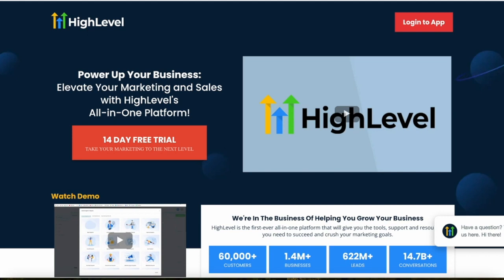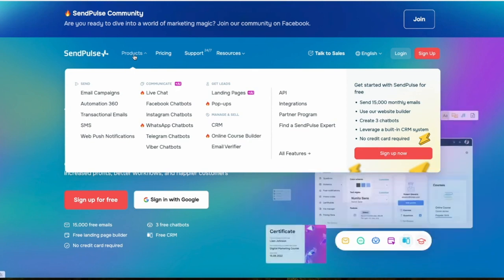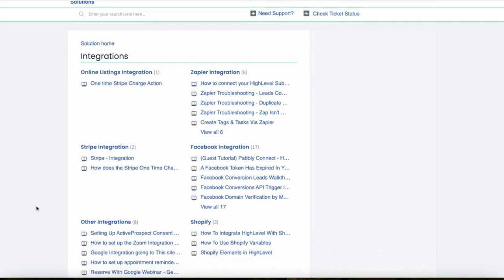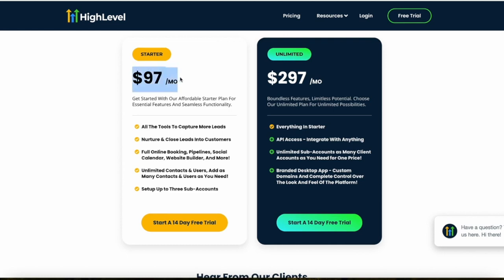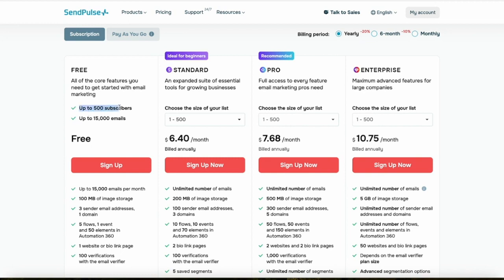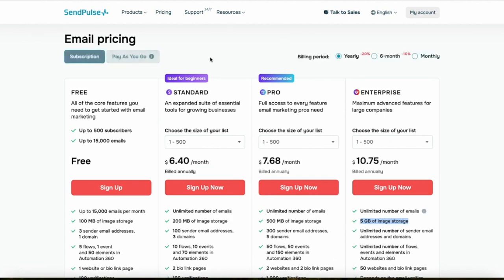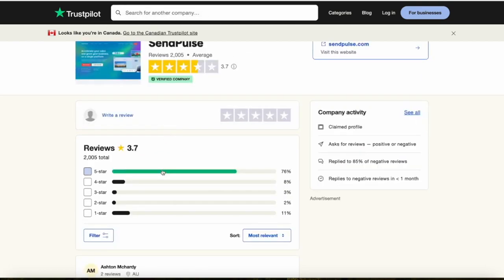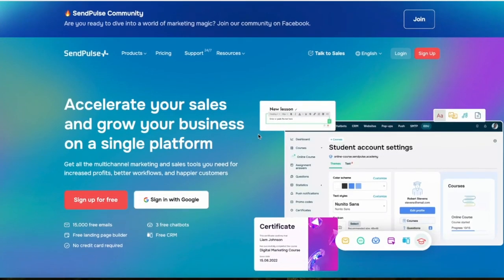HighLevel vs Sendpulse : Which is better for email marketing in 2025?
Highlevel and Sendpulse are two prominent contenders in the realm of email marketing platforms, but which one is the better choice in 2025? In this comprehensive video, I will provide you with a detailed comparison of Highlevel and Sendpulse, exploring their features, benefits, and suitability for your email marketing needs in 2025. Whether you're a seasoned marketer or just starting out, this guide will help you make an informed decision on the best email marketing platform for your business in 2025. Drop your questions and comments below!